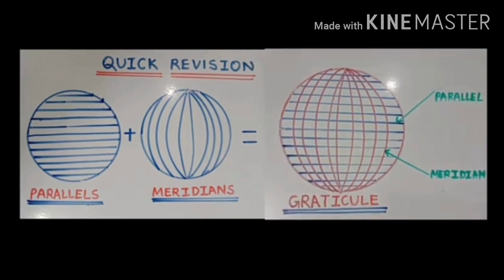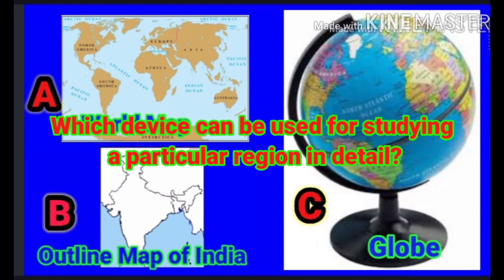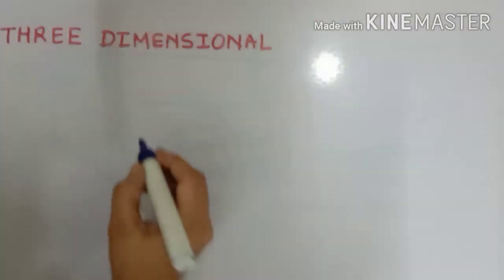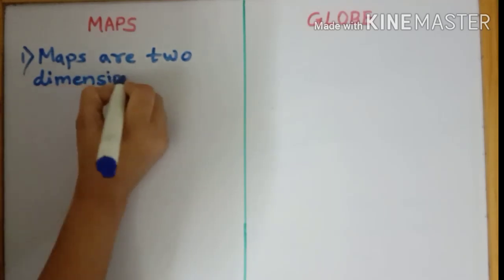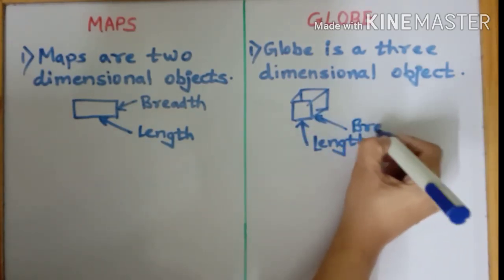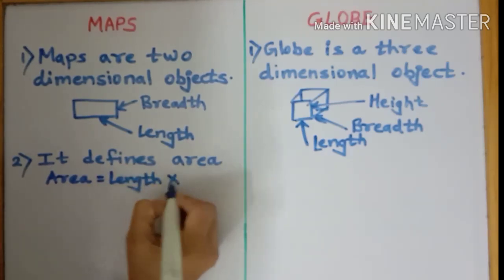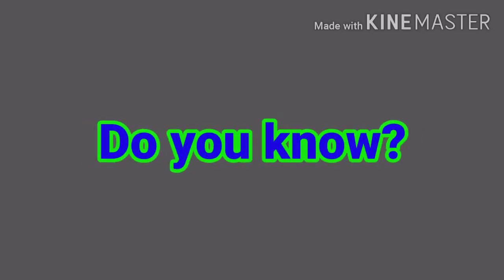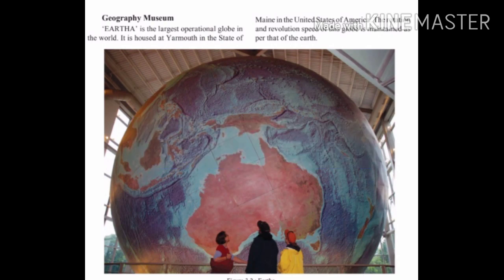Geography /Class 6/ Lesson number 3 /Comparing a Globe and a Map : Field Visits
Two dimensional objects
Three dimensional objects

Video by Sushama Kanse